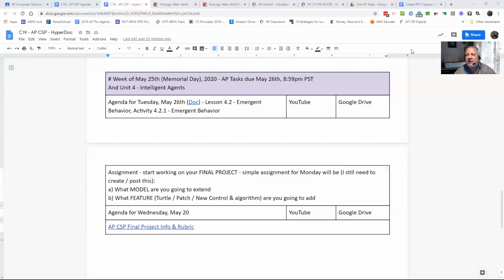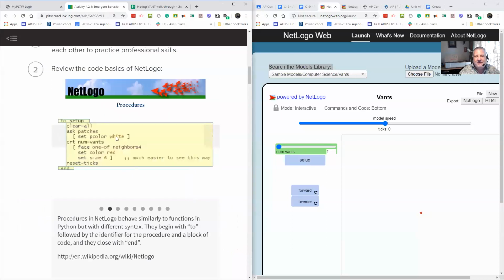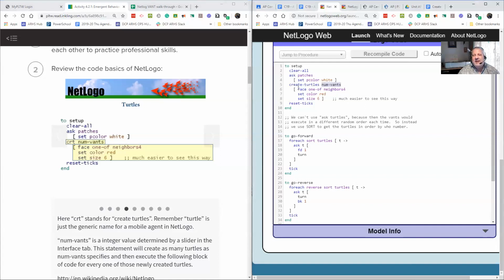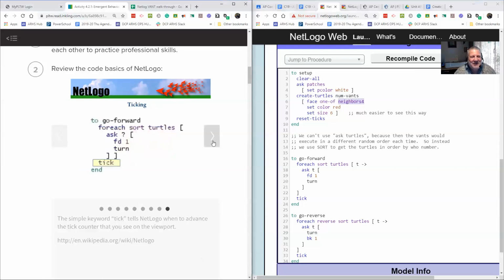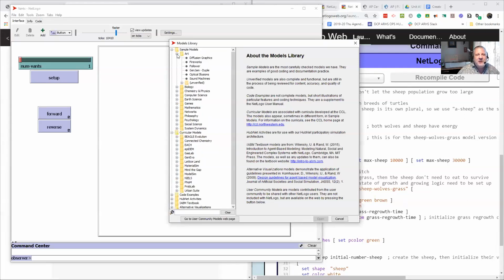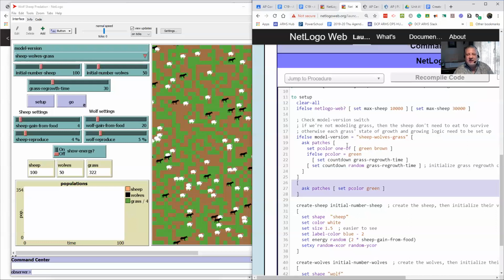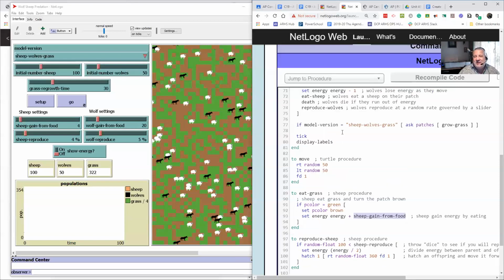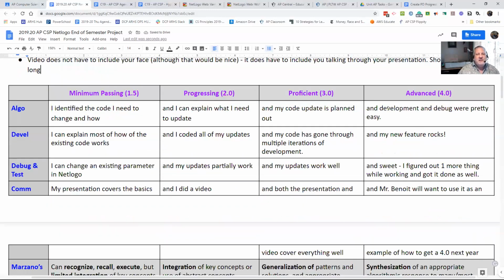DCP ARHS - C19 AP CSP - Tue May 26, 2020 - Act 4.2.1 - Emergent Behavior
Comp Sci, AP CSP, PLTW Activity 4.2.1 - Emergent Behavior